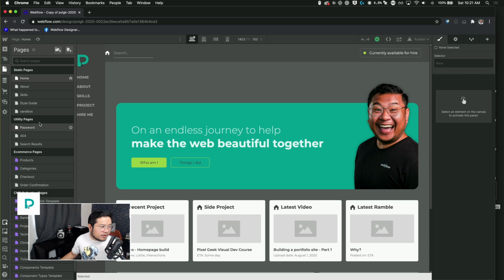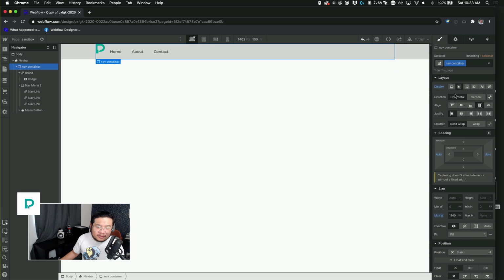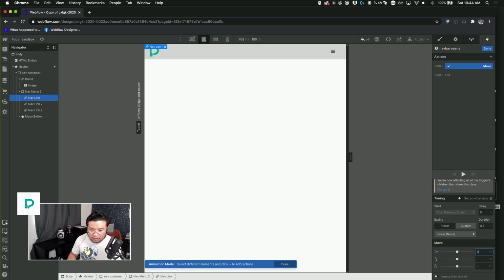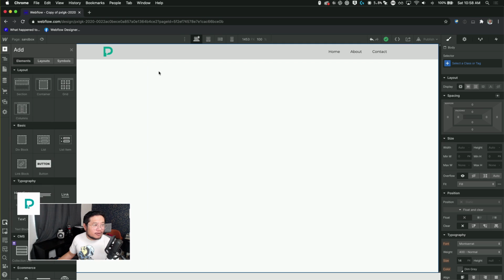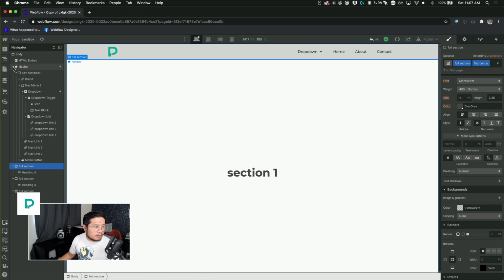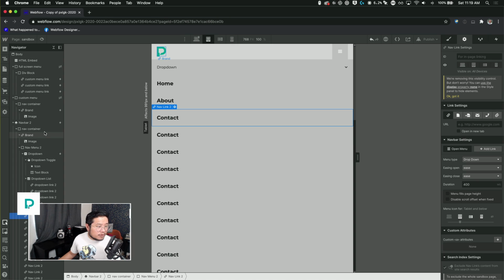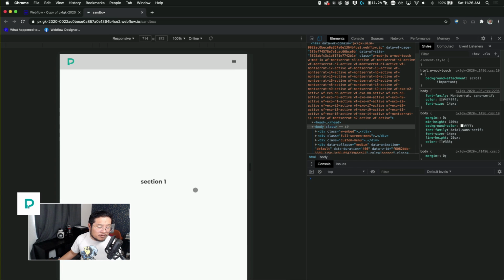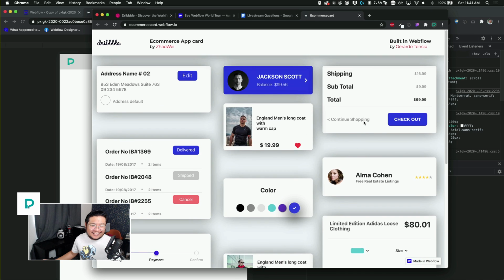Customizing Navbar and Dropdown components in Webflow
There's so much you can do with the Webflow Navbar and Dropdown components. I'll show you.